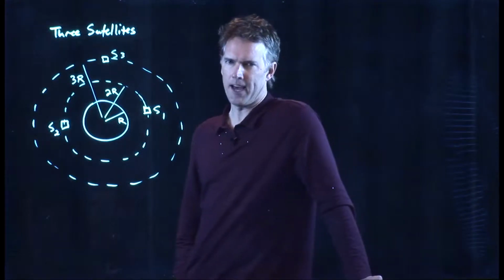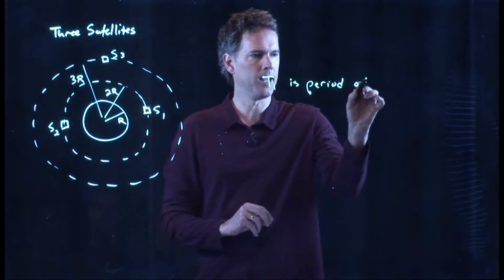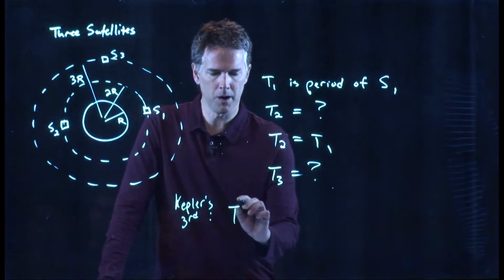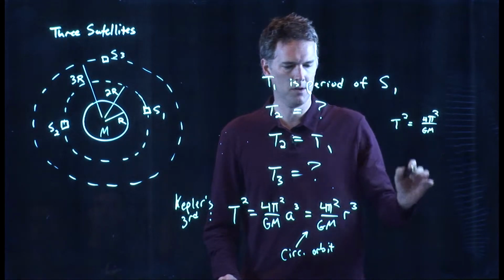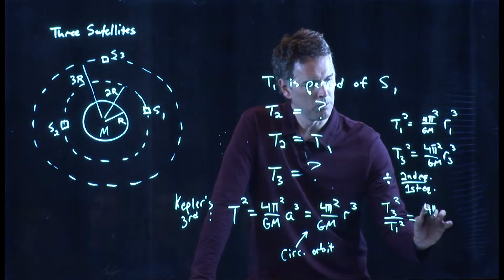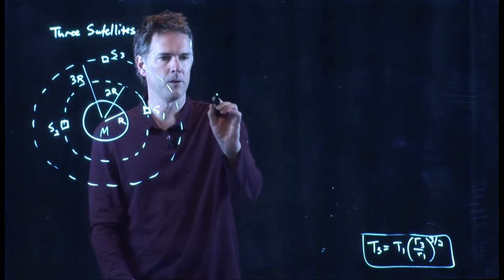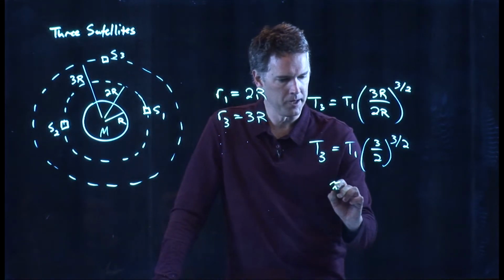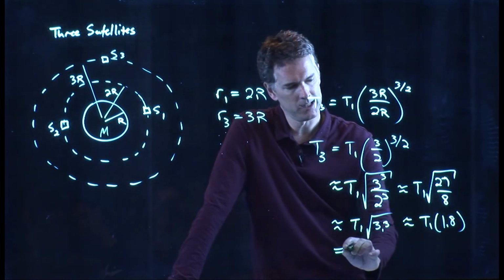Periods of different orbits